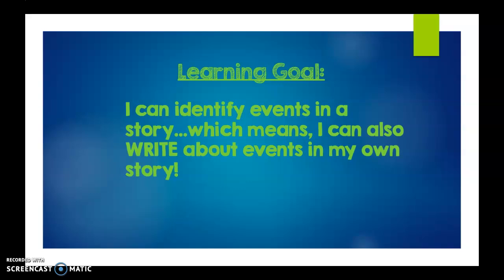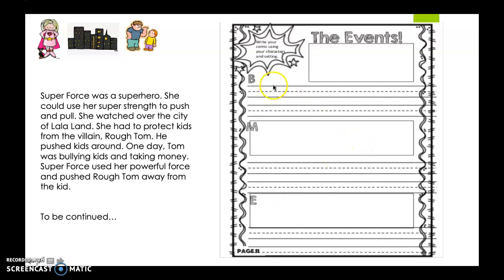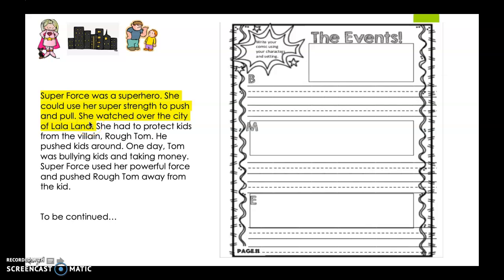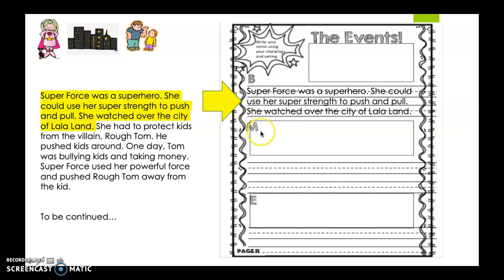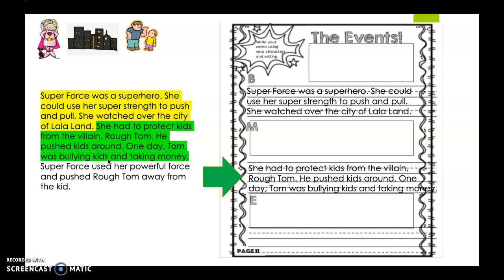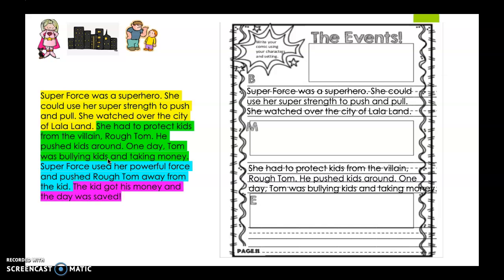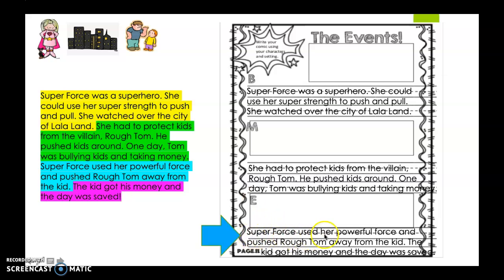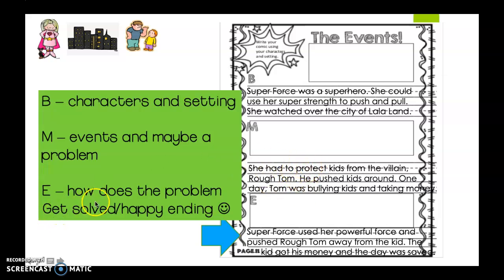Writing Required BME organizer fill in with events